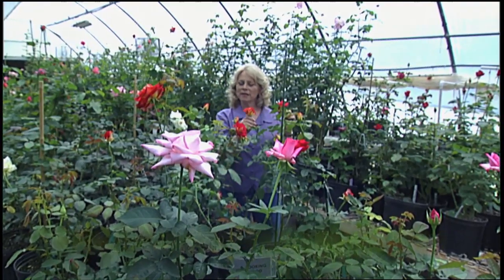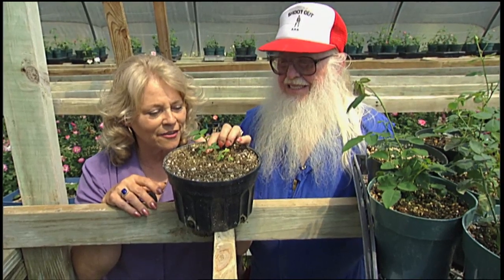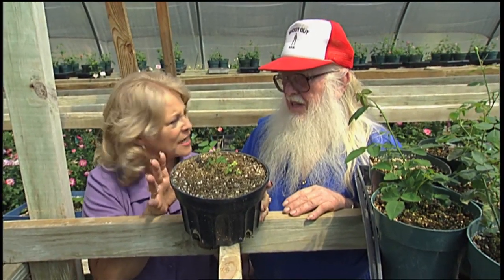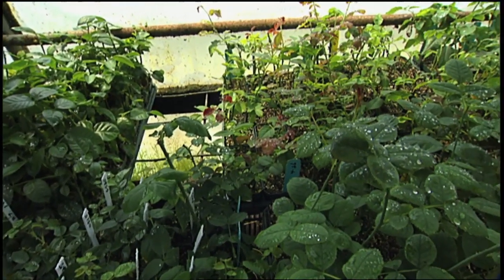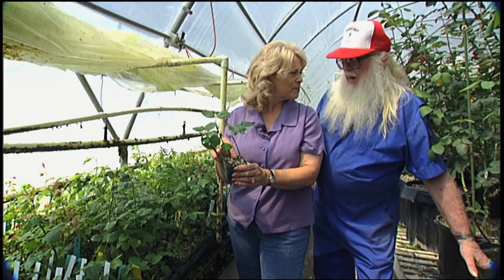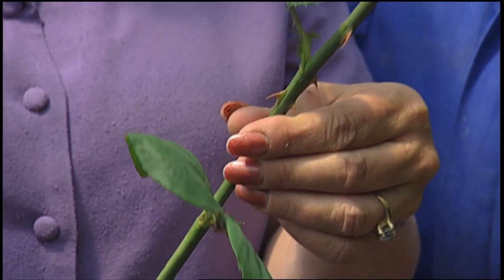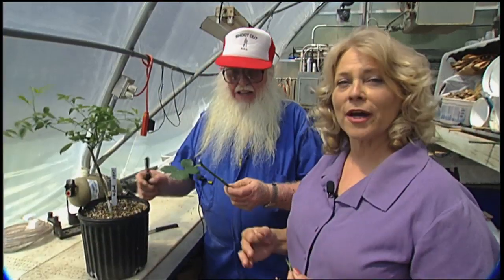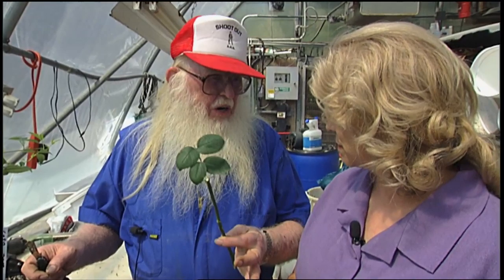Rose Propagation | Volunteer Gardener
Marty DeHart is in Brighton, Tennessee to learn rose propagation from the hybridizer of many popular rose introductions; many with a Music City connection.

Marty's segment on rose propagation featured Whit Wells of Mid-South Roses.